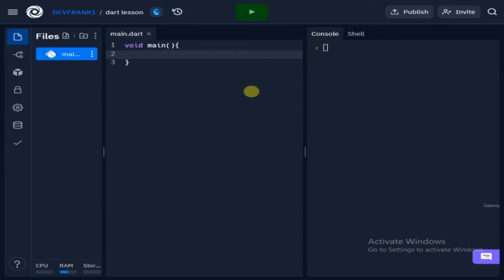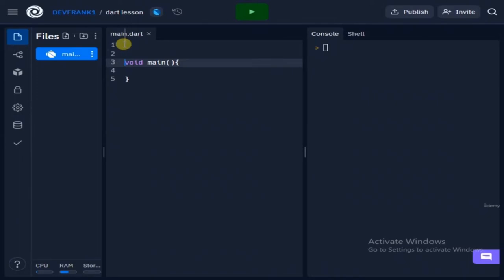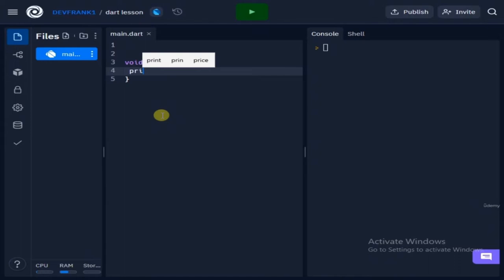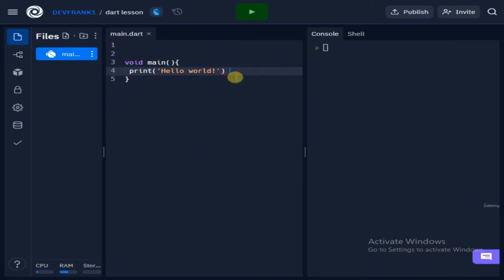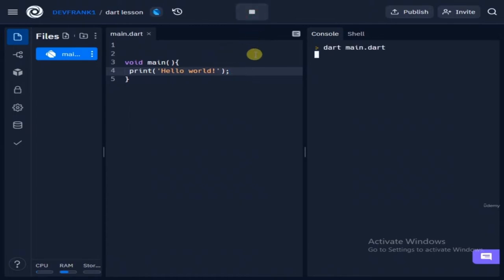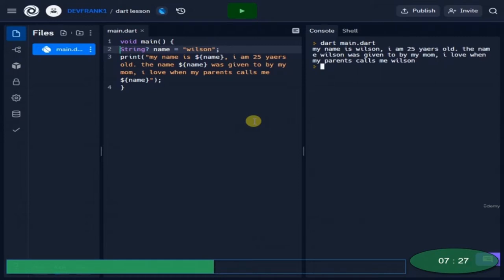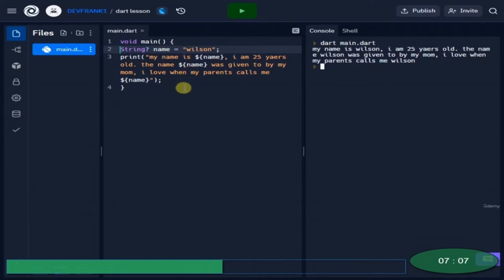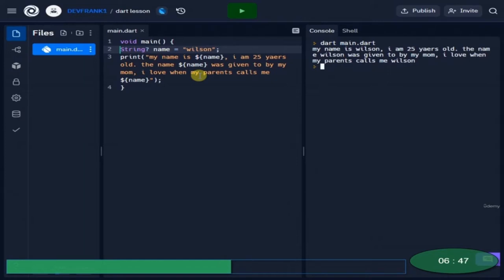Learn Dart Programming Language for Flutter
Learn how to code using Dart programming language for Flutter based. In this tutorial, you'll learn: Dart variables, Dart conditional statements, code a basic calculator (additions only), code reward quiz app, code advanced calculator, and more
How to Add Back Button at App Bar with Flutter & Dart

In this course I covered all the basics requirements that is needed as a beginner in Flutter, Dart happens to be one of the most easiest language to learn when it comes to my teaching,

If you are into flutter or you are planning as a beginner in flutter, one this is sure, you must have an experience in dart programming language or at least any other programming language.

I covered the most used variables and datatypes in flutter to make it easy for beginners to understand.

This is not just a course for beginners, it is a course for all levels in programming. Just give this course a try and thank me later.

        Learn the basics of dart as a beginner
        Writting your first program
        Learn dart variables
        Learn dart conditional statements
        Code a basic calculator (additions only)
        Code reward quiz app
        Code advanced calculator
        Pure Beginners course

        No coding knowledge
        Strictly for beginners

Who this course is for:

        Beginners
        Flutter learners